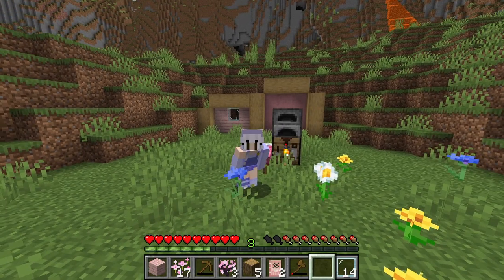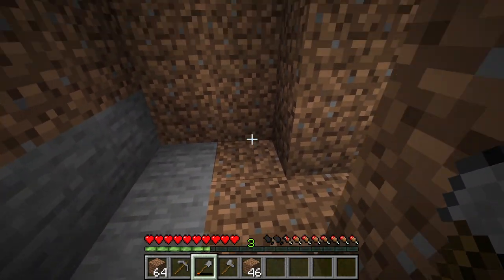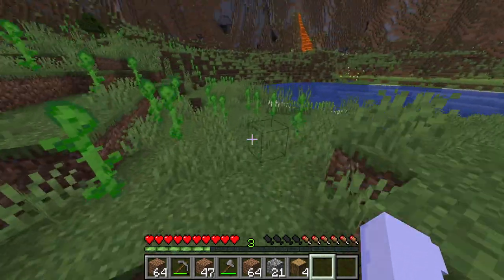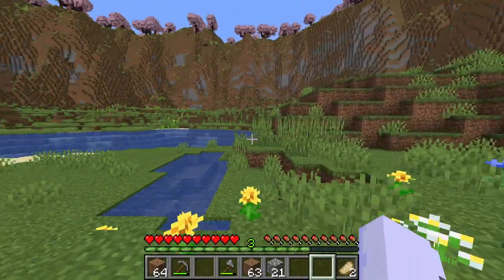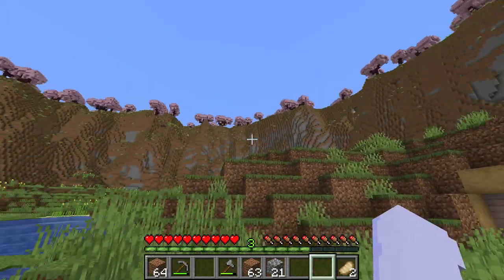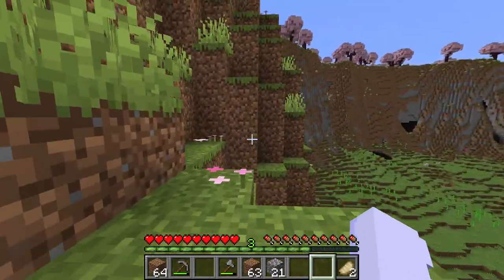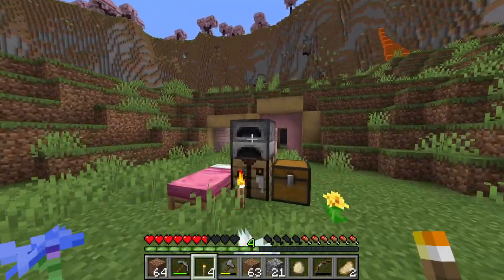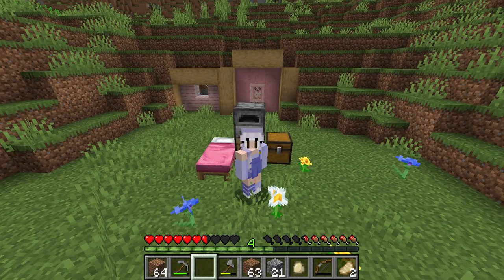I Have Cows!! Minecraft Let's Play Ep 2!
In this video, I clear out my home and made a nice home for some cows!